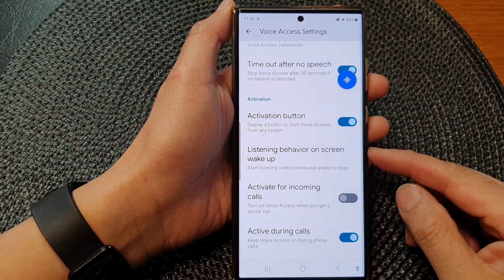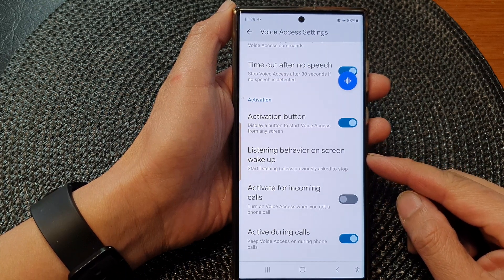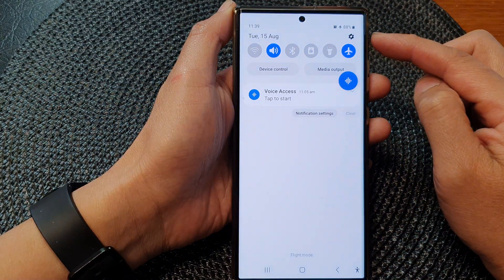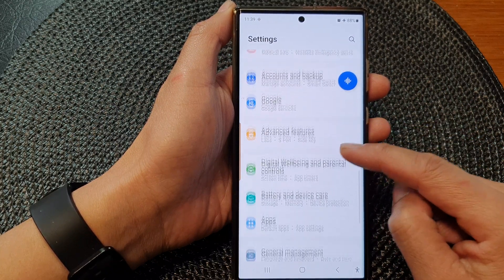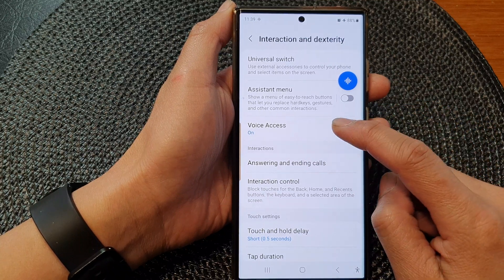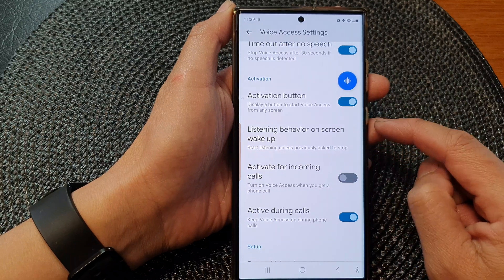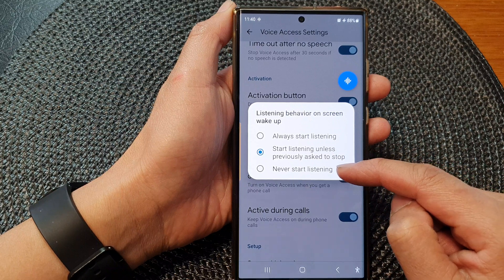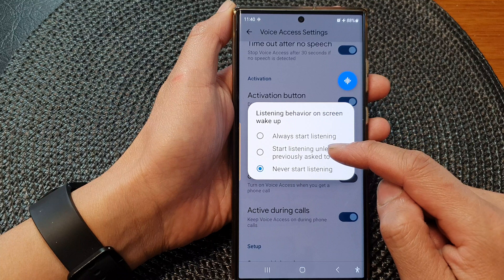Galaxy S23's: How How to Set Voice Access Listening Behavior On Screen Wake Up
Learn how to set Voice Access Listening Behaviour on Screen Wake Up on the Samsung Galaxy S23/S23+/Ultra.

Are you tired of reaching for your phone every time you need to perform an action? With "Set Voice Access Listening Behavior On Screen Wake Up" on your Galaxy S23, you can transform the way you interact with your device.

Imagine waking up your phone's voice assistant simply by saying a wake word, even when your screen is off. That's the magic of this feature! In this video, we're not only showing you how to set up this functionality but also delving into its purpose and the incredible benefits it offers.

By enabling this feature, you can effortlessly access voice commands without even touching your phone. Whether you need to send a text, check the weather, or play your favorite song, a simple voice command is all it takes.

Our easy-to-follow guide will walk you through the setup process, ensuring you're equipped with the knowledge to integrate this innovative feature seamlessly into your daily routine.

Join us as we unveil the power of "Set Voice Access Listening Behavior On Screen Wake Up" on the Samsung Galaxy S23 and revolutionize the way you interact with your smartphone.